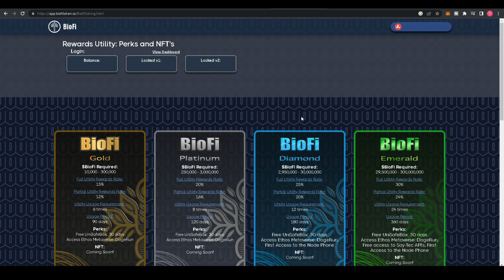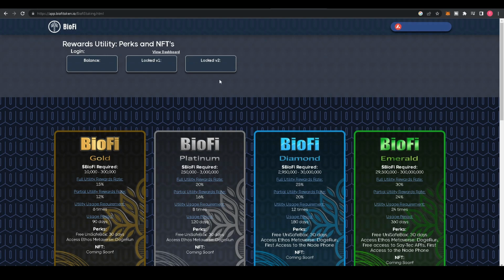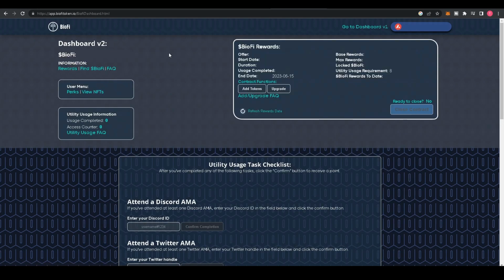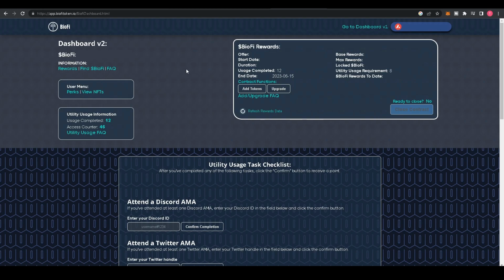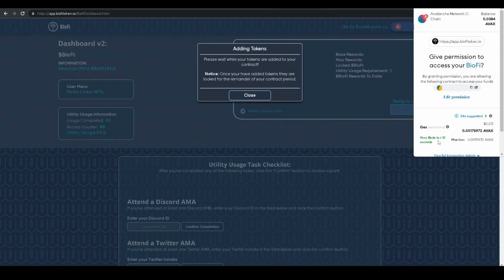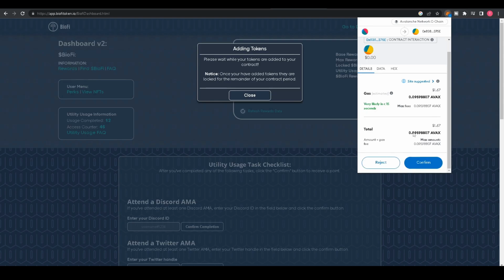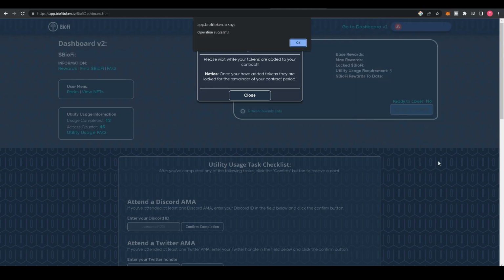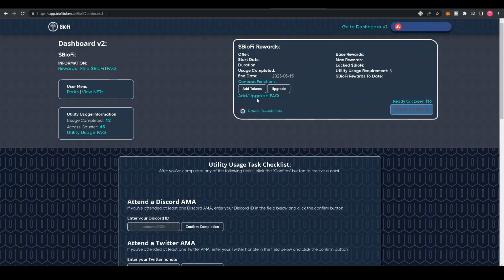Ethos Education: How To Add Tokens To BioFi Rewards Contract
If you're a BioFi token holder, you might be interested in earning even more BioFi through a rewards program. In this tutorial, we'll show you how to add BioFi to an existing rewards contract and start earning more BioFi tokens.

First, we'll start by explaining what a rewards program is and how it works. A rewards program is a way for token holders to earn additional tokens by depositing their tokens in a smart contract. These rewards are distributed based on the amount of tokens deposited and the duration of the contract.

By adding BioFi to an existing rewards contract, you can earn even more tokens and increase the value of your investment. We hope you found this tutorial helpful and informative.